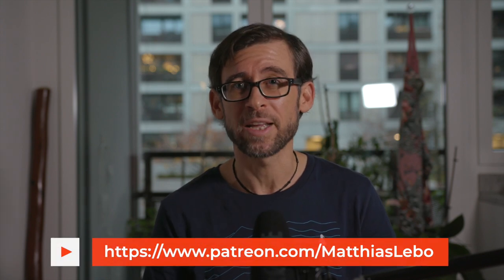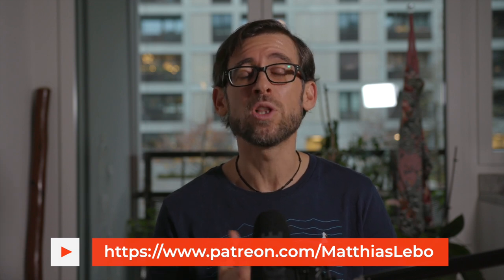HOW TO CLEAN YOUR OPTICS?!? ⎜ lenses & ports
In this episode of the “Back2Basics” Series we talk about how to best keep your lenses and ports of your underwater camera housings nicely clean.

Use the time code for navigation:
0:00 – Intro
0:57 – Cleaning lenses
5:30 – Cleaning ports
8:45 – Cleaning tools

Travel cleaning kit:

Cleaning solution for glasses:

Microfiber cloth:

Novus polishing kit:

Special thanks to Fantic UW-Foto for allowing us to use their store to film this episode at and sharing their immense knowledge with us.

Also a very special "Thank you" to my friend, cameraman and editor Sebastian Kuntz who plays a huge part in creating the Underwater Filmmaking School videos.